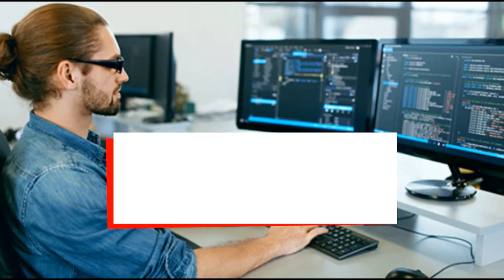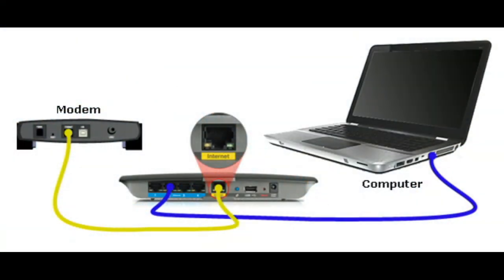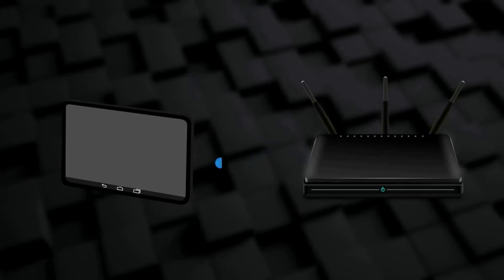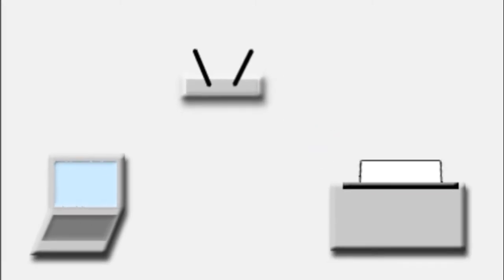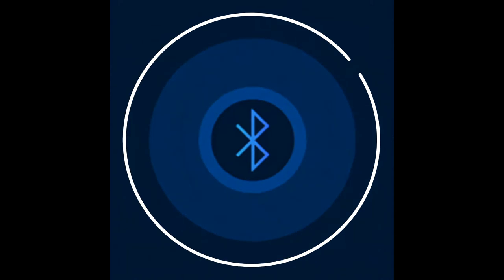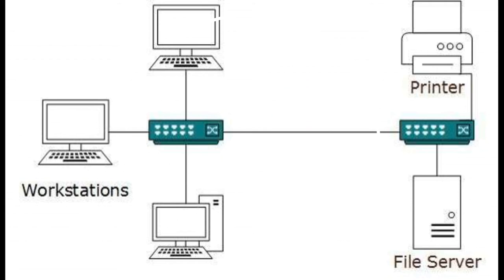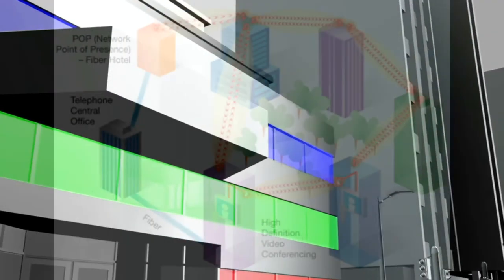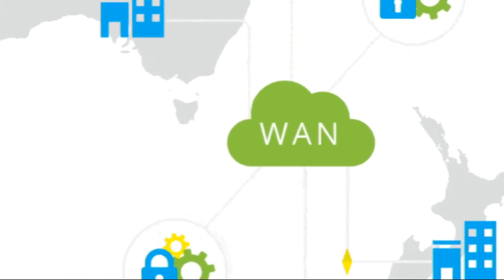Introduction to Computer Networking